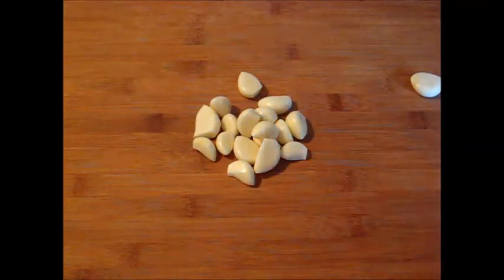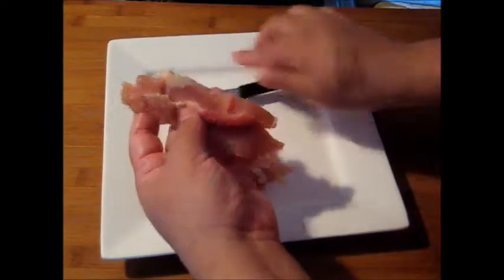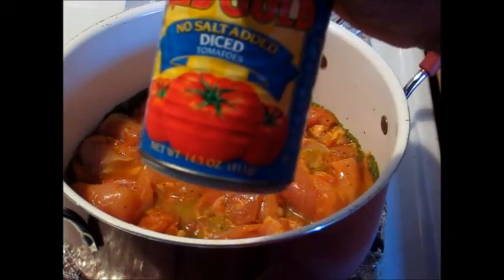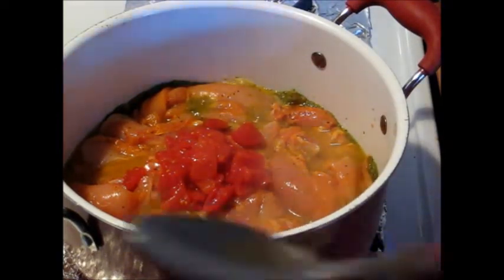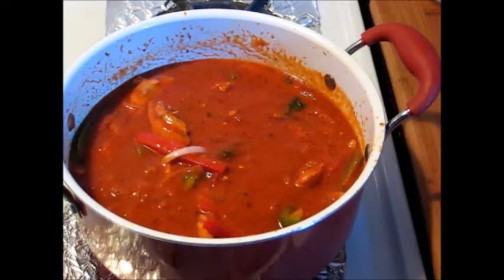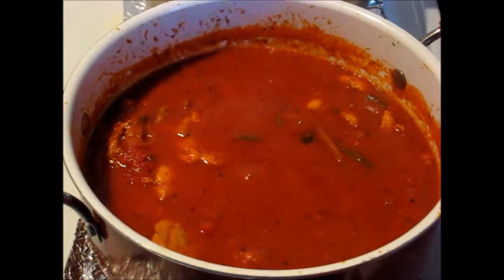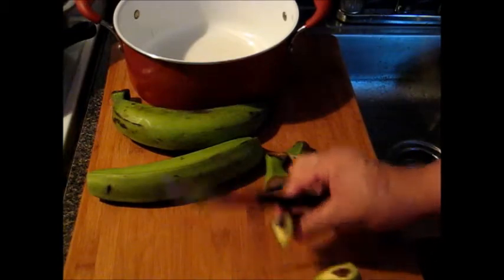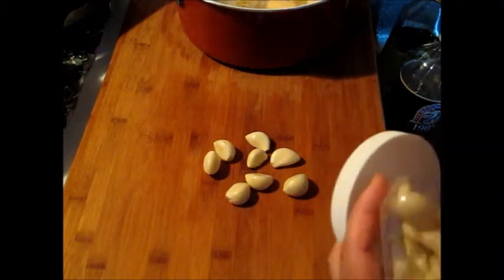Spaghetti With Chicken... (Espagueti Con Pollo) FULL TUTORIAL ON EVERYTHING ON THIS PLATE!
Take care and have a good week.

Providencia